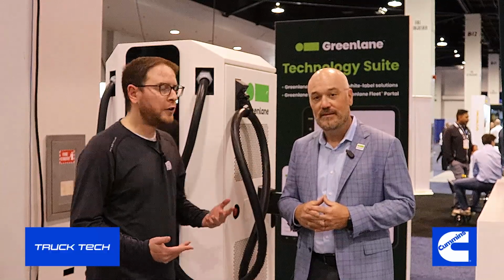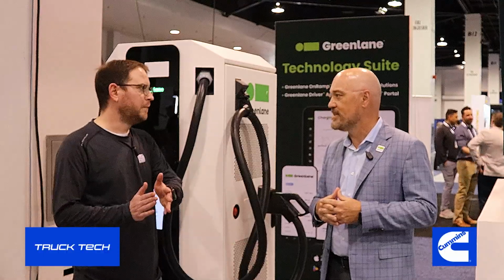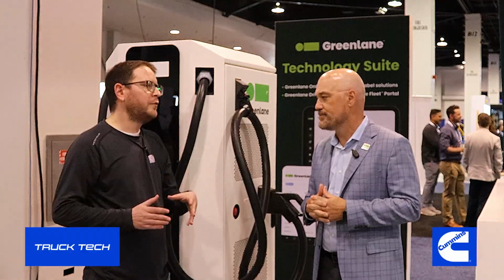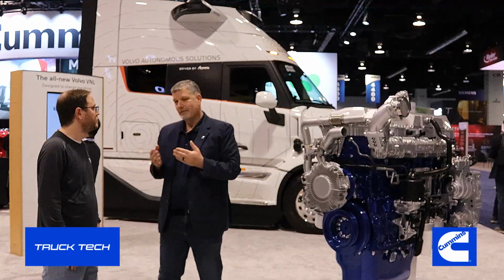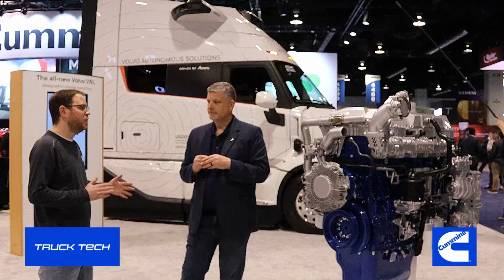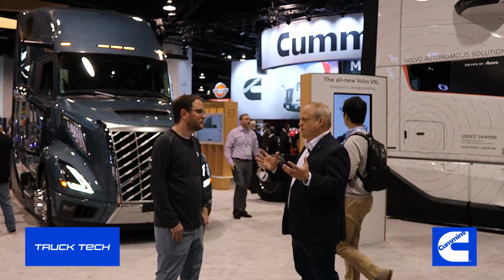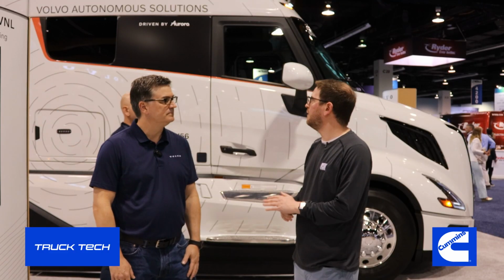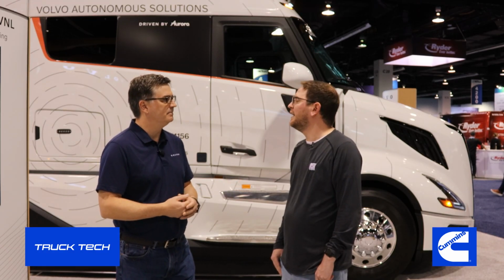Inside Future Trucking: EV Charging Hubs & Volvo's Autonomous + Low NOx Engines! | ACT Expo 2025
Thomas Wasson brings you another special edition of Truck Tech from the ACT Expo! This episode offers a comprehensive look at the advancements in fleet electrification and autonomous trucking.

First, join us at the Greenlane booth with CEO Patrick Macdonald-King. Discover how their new flagship charging facility in Colton, CA, is supporting major fleets like Convoy and Iron Ride. Learn about:
 - Greenlane's expansive public charging network vision for EV and hydrogen.
 - The latest in charging technology, including 400 kW chargers and future-proofing for megawatt charging.
 - The benefits of integrated apps (like with Volvo) for seamless charging experiences.
 - Greenlane's approach to amenities and services at charging hubs.
 - The strategic partnerships and optimistic outlook for continued EV adoption despite regulatory shifts.

Next, we shift gears to Volvo Trucks North America with insights into their innovative powertrain and autonomous solutions. Hear from Product Marketing Manager Duane Tegels regarding:
 - The D13 Turbo Compounding engine, a fuel-efficiency staple for long-haul applications.
 - How Volvo optimizes its proprietary engine, transmission, and chassis for maximum performance.
 - Real-world fuel economy figures and the "down speeding" technology for efficiency.

Then, Johan Agebrand, Director of Product Marketing, discusses Volvo's commitment to low NOx engines and regulatory compliance:
 - The advanced after-treatment system designed to meet strict California Air Resources Board (CARB) omnibus regulations.
 - How heated SCR systems significantly reduce NOx emissions during critical cold starts and warm-ups.
 - Volvo's long-term strategy for emission reduction, looking ahead to EPA 2027 standards.

Finally, James Davis, Sales Manager for Volvo Autonomous Solutions, provides details on the Volvo VNL autonomous truck powered by the Aurora driver:
 - The ground-up design with redundant safety systems for autonomous operations.
 - Volvo's "transportation as a service" model, taking on the risk of autonomous fleet ownership.
 - The current pilot operations with DHL and Uber freight between Dallas and Houston.
 - The pathway to "driver-out" operations and the significant efficiency gains expected in long-haul routes.

This episode is a must-watch for anyone tracking the exciting innovations in the commercial vehicle sector!